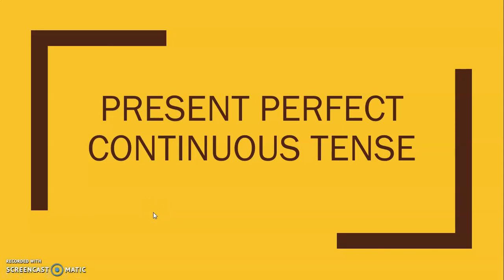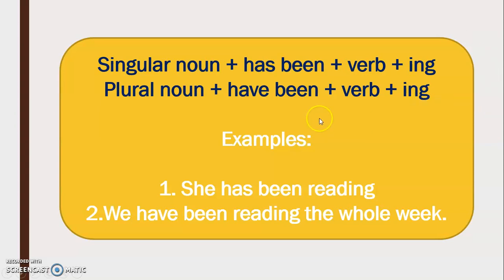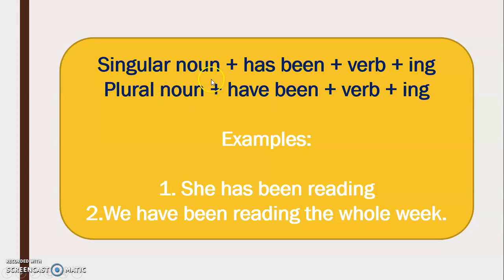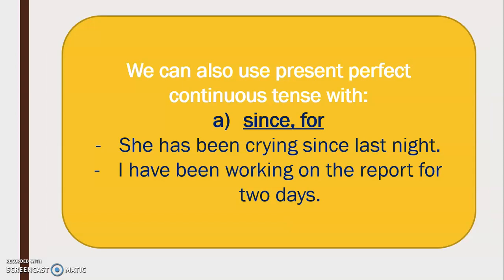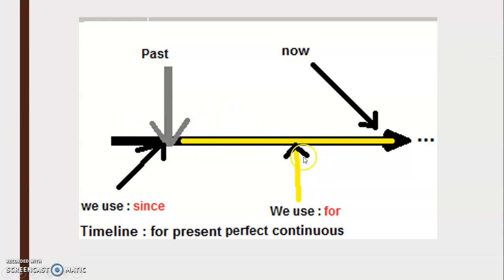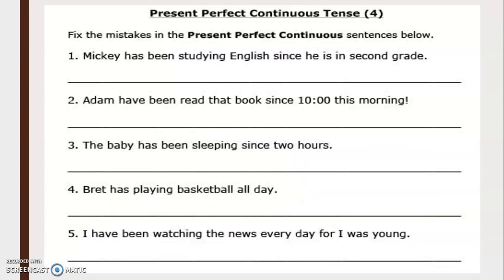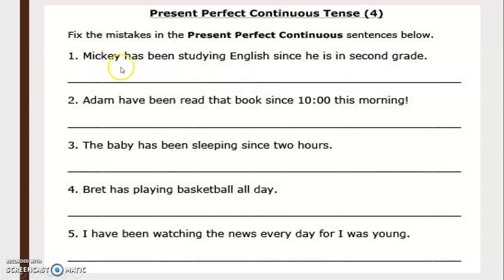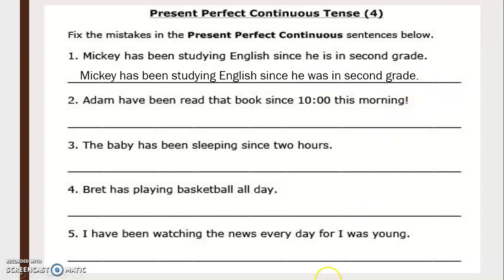Present Perfect Continuous Tense, Lesson Recording